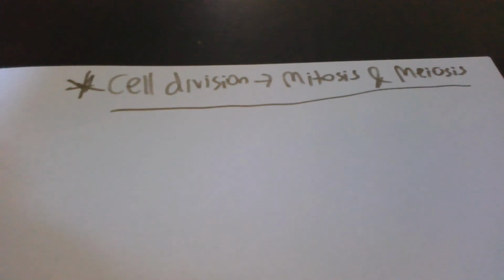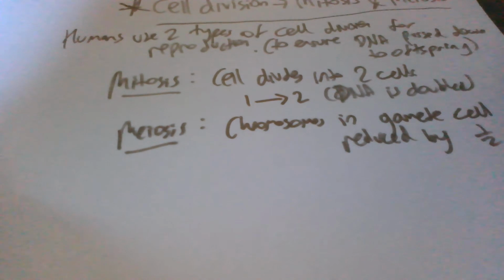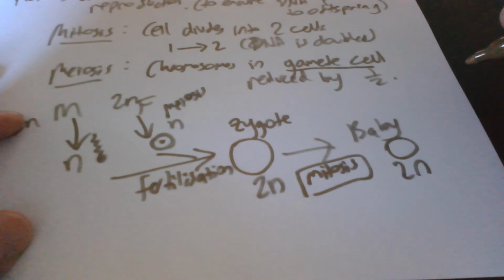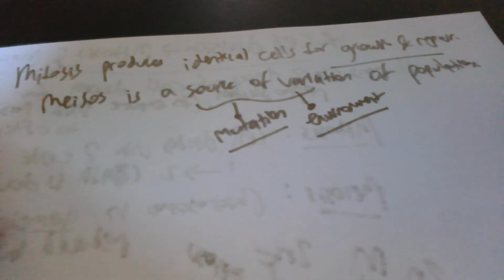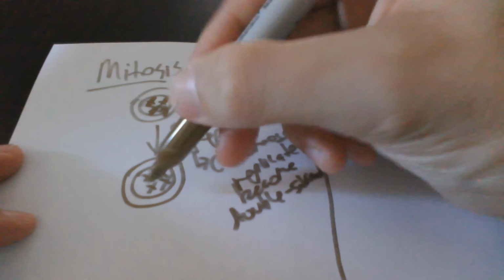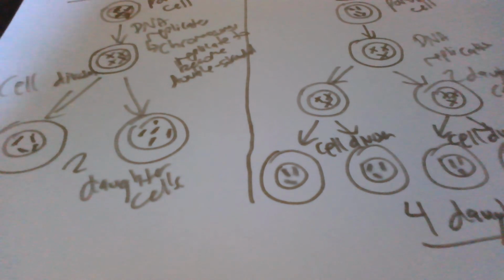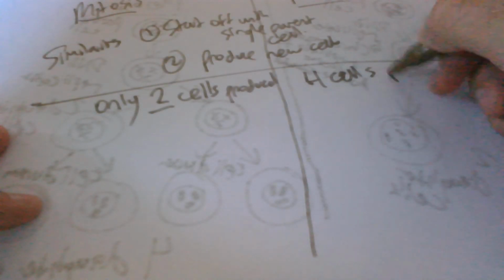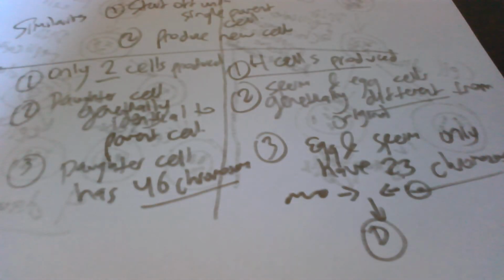YEAR 10 SCIENCE - GENETICS & EVOLUTION - LESSON 9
Cell division: Mitosis & Meiosis